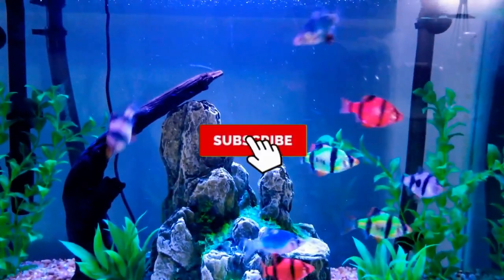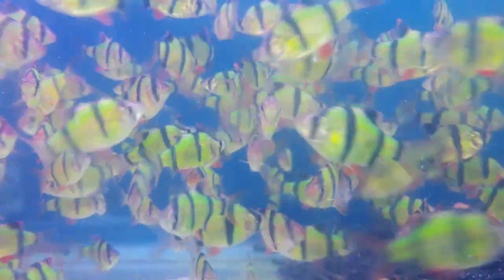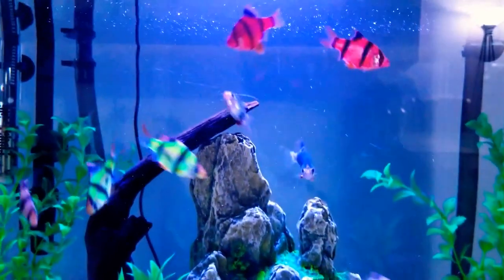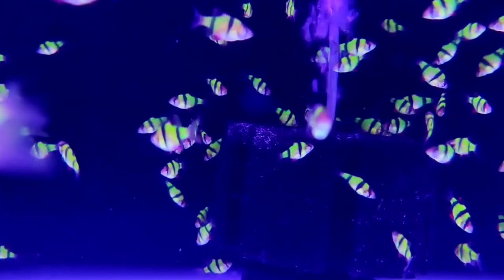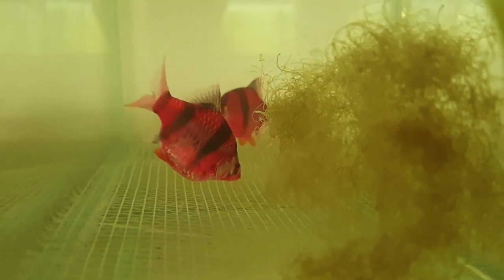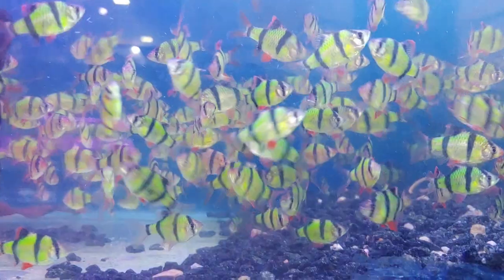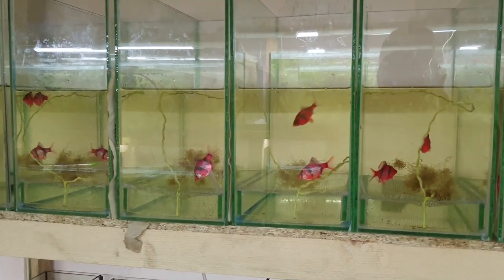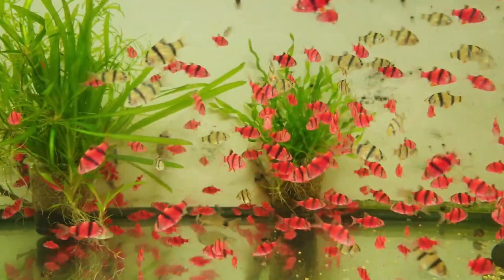The Colorful World of GloFish Barbs (Tiger Barbs) - Fluorescent fish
Discover the stunning and vibrant world of GloFish Barbs, also known as Tiger Barbs. From their neon colors to their unique patterns, these fish are sure to brighten up any aquarium. Learn all about their care, behavior, and what makes them such a popular choice for aquarium enthusiasts.